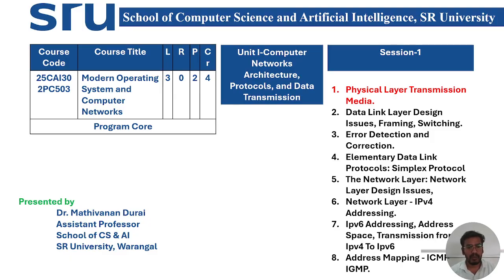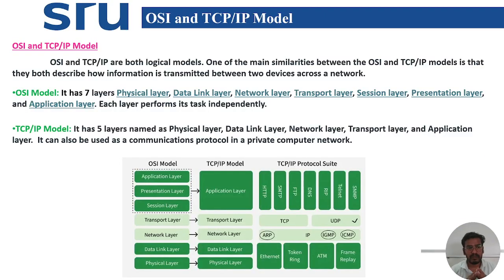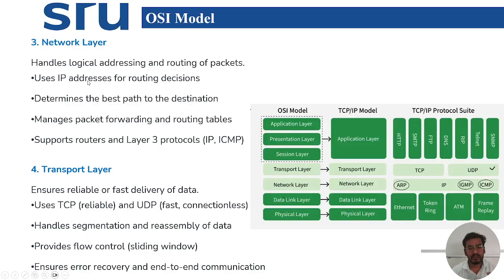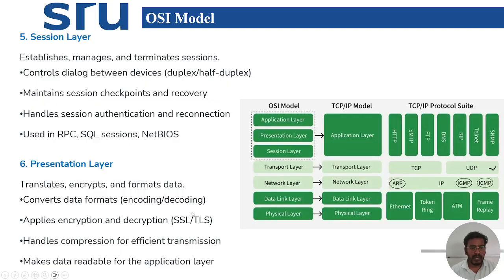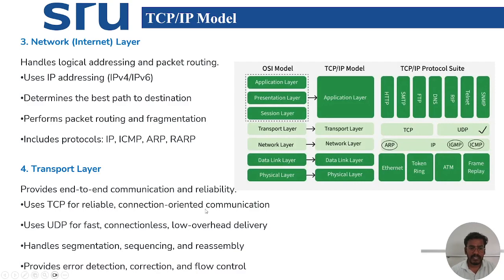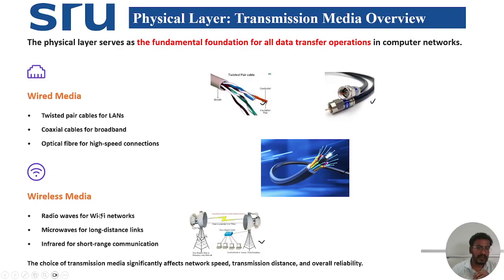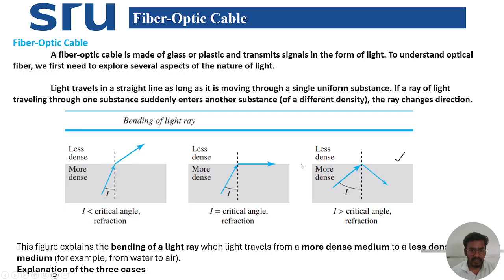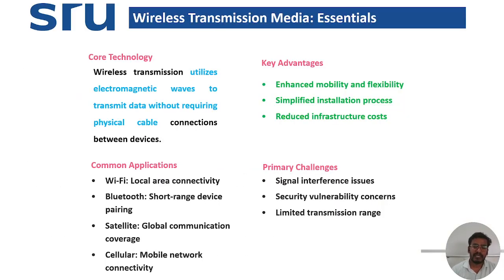Physical Layer Transmission Media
Welcome to NextGen Tech Academy — your learning hub for Computer Science, Artificial Intelligence, Operating Systems, Computer Networks, and Engineering concepts.

This channel provides:

Easy-to-understand technical lectures
CS & AI tutorials
Modern Operating System concepts
Computer Networks explanations
Mechanical Engineering basics
Programming and practical sessions
University exam preparation
Research & academic guidance

Designed for:

Engineering students
Beginners in CS & AI
Competitive exam learners
Faculty & researchers